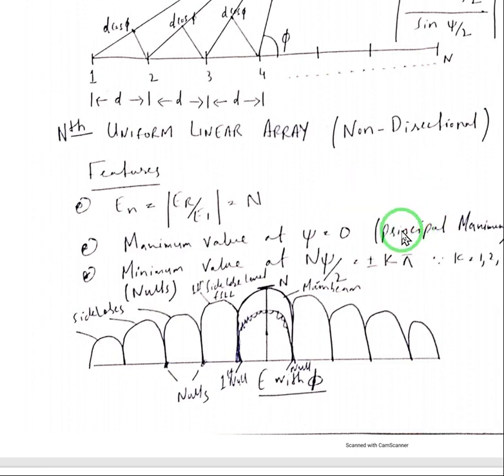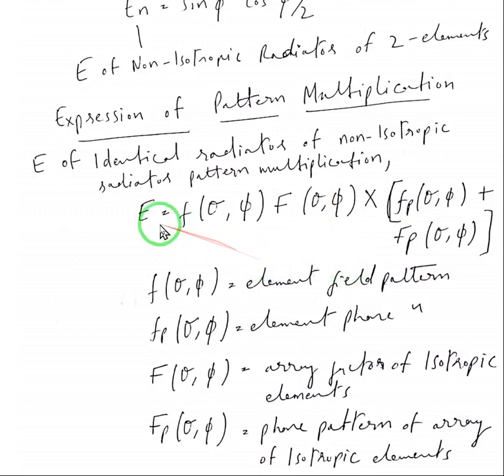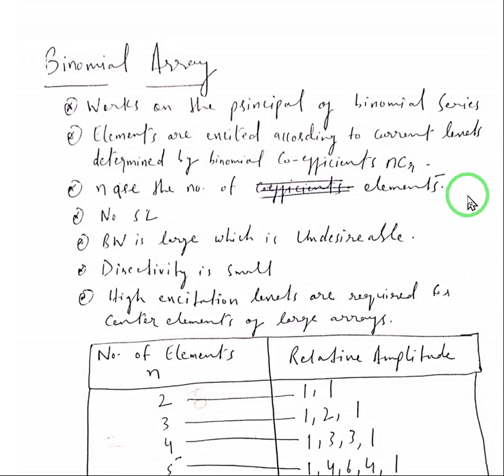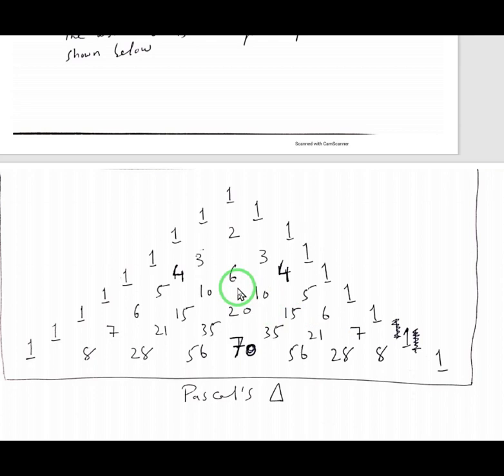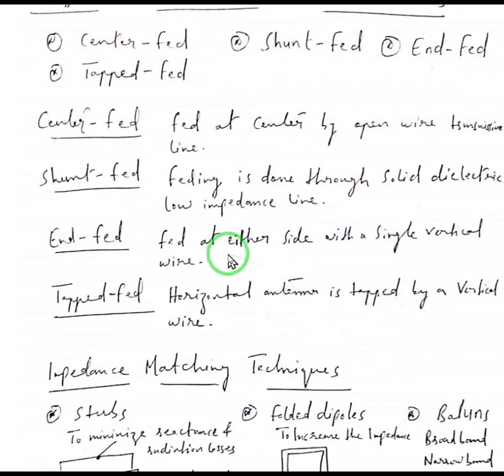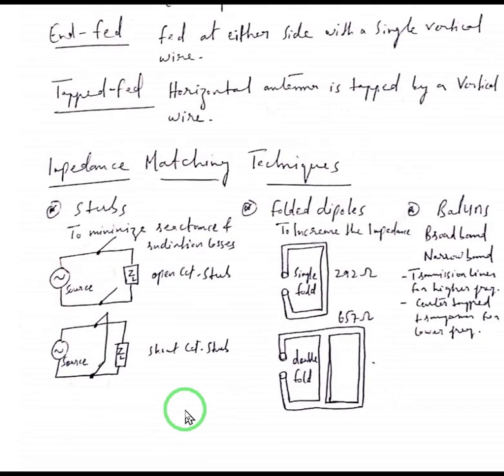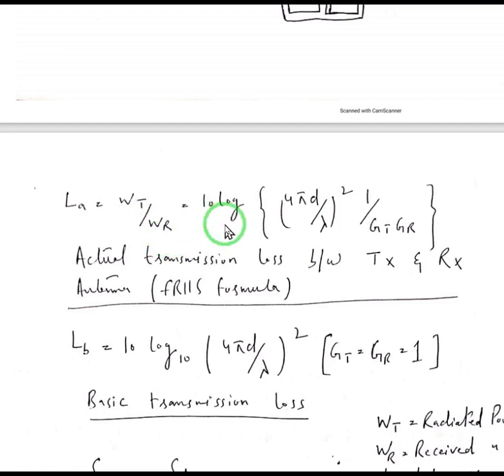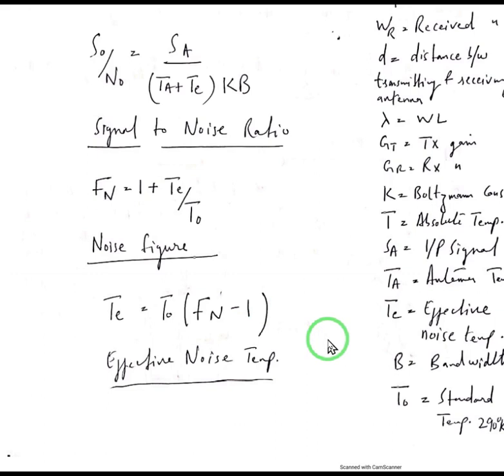Wave Propagation and Antenna Lecture 11